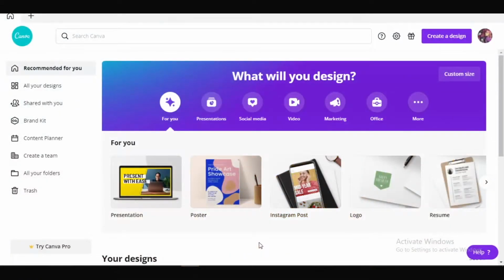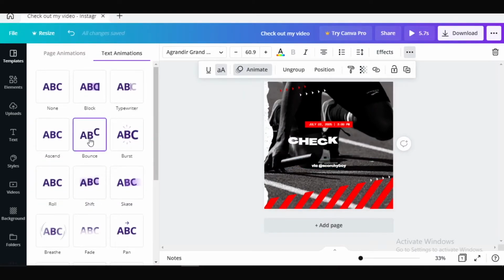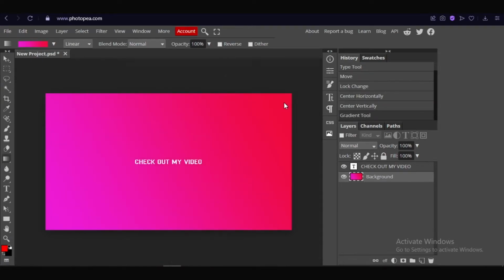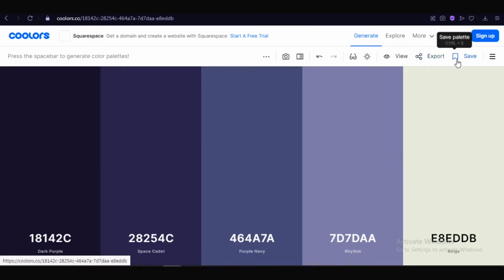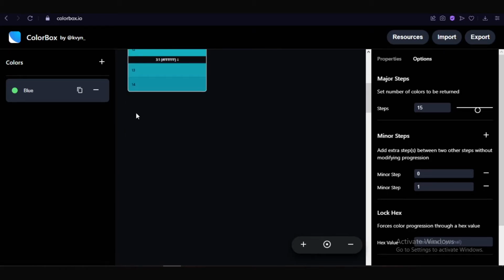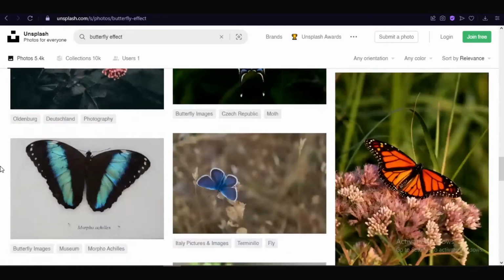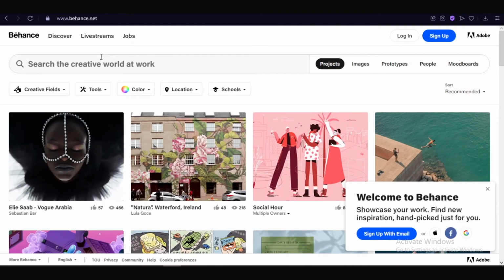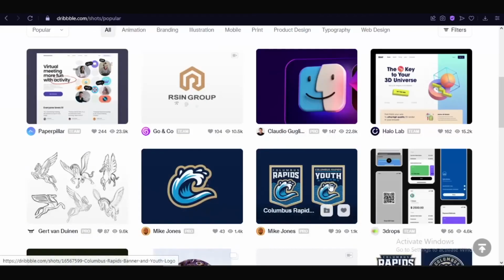Intro by @realivwhite + Free designer tools by @ScorchPat!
Our 29th of many featured videos.

If you read this far down comment "Paralox2021"